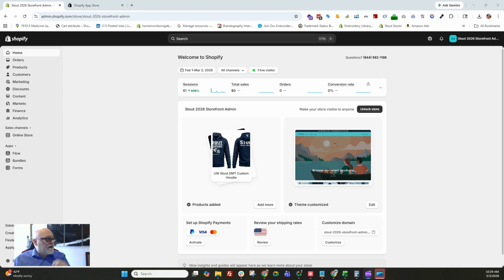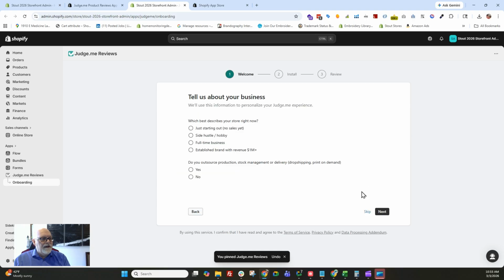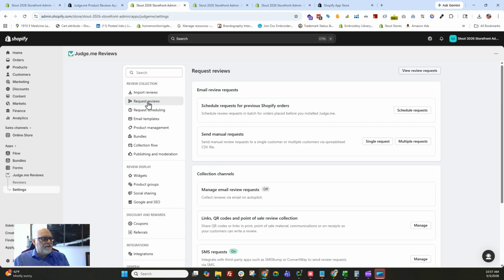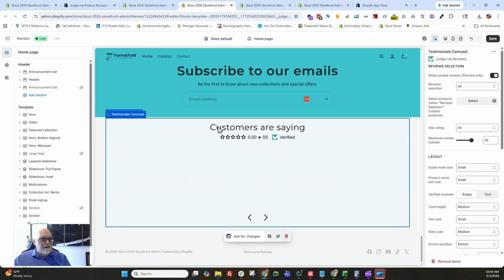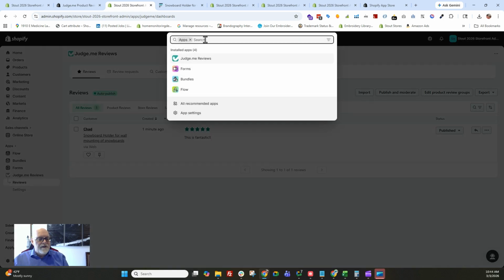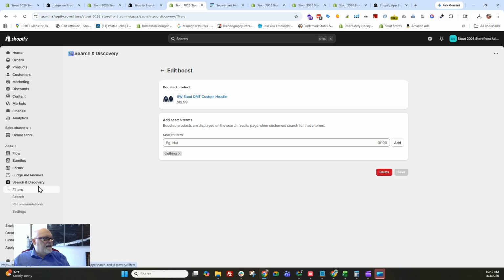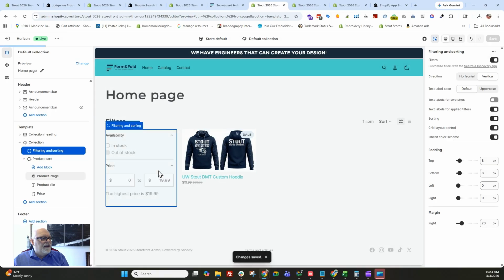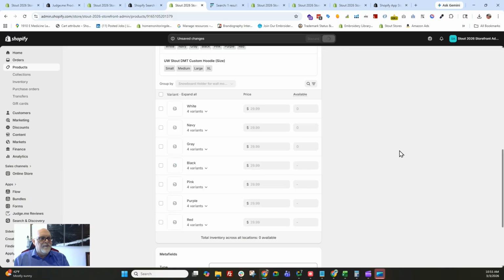Lab 5 Shopify Apps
This lab covers how to find, install and setup various apps in Shopify.